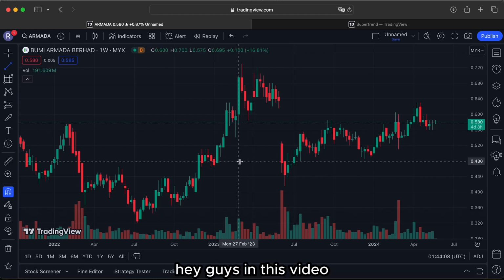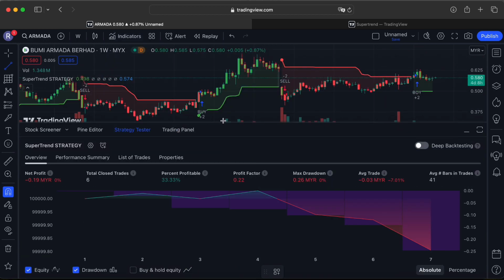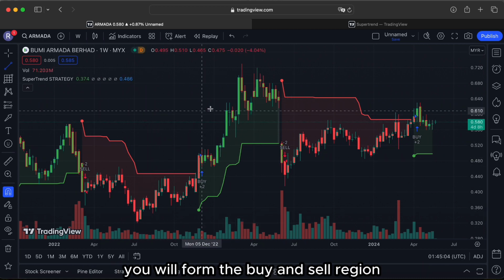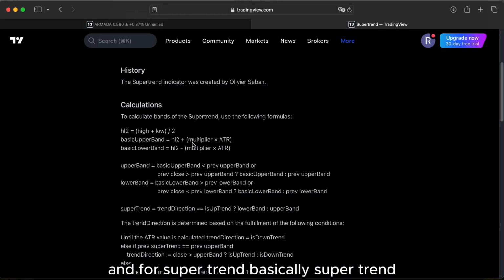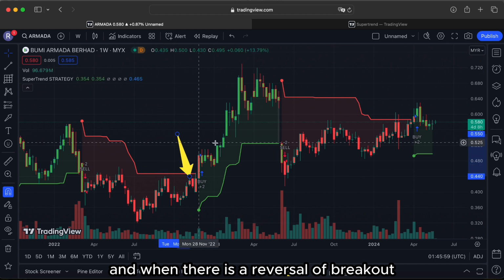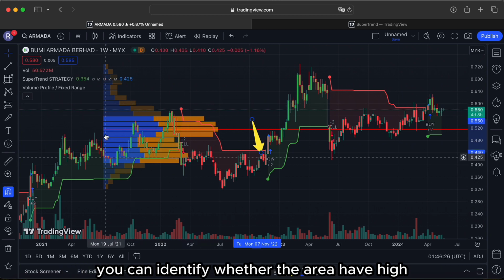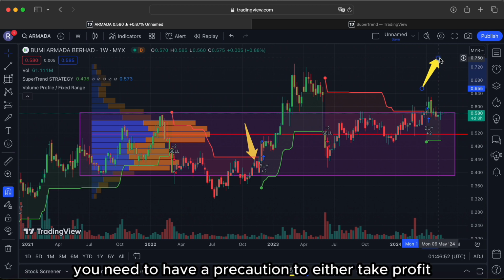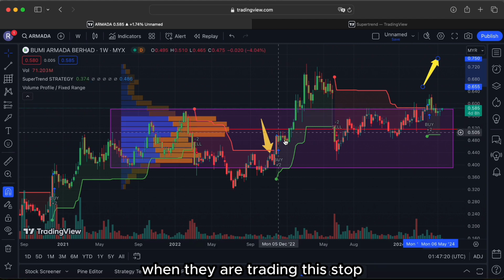How to Trade SUPERTREND REVERSAL in TradingView Tutorial